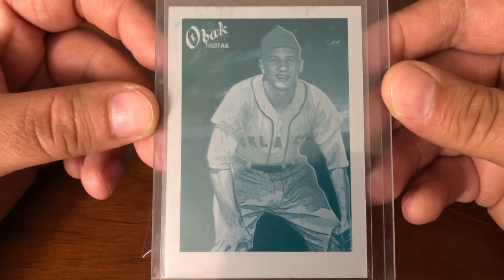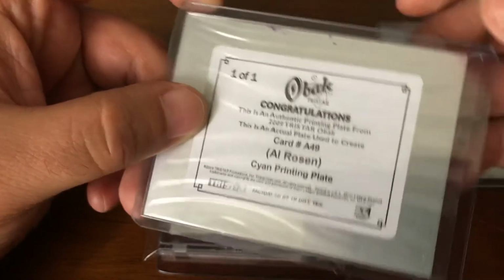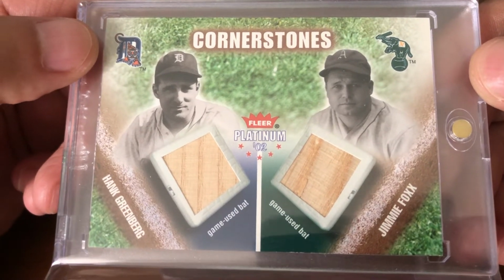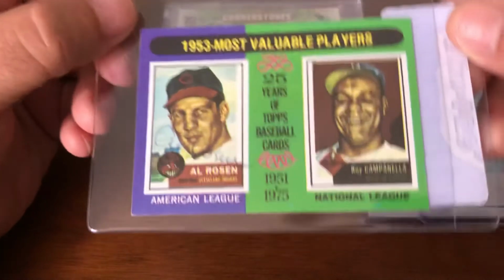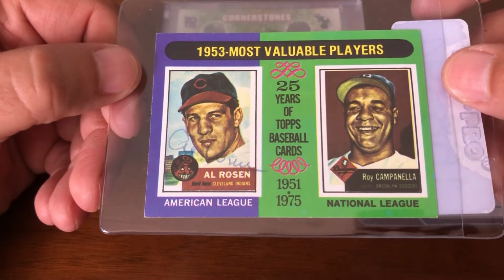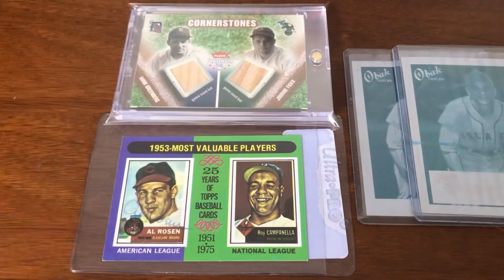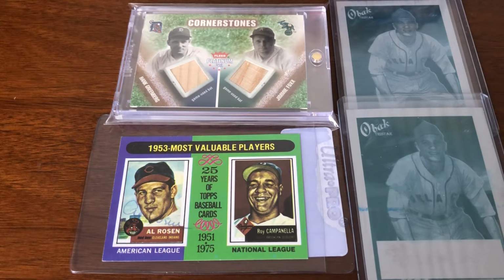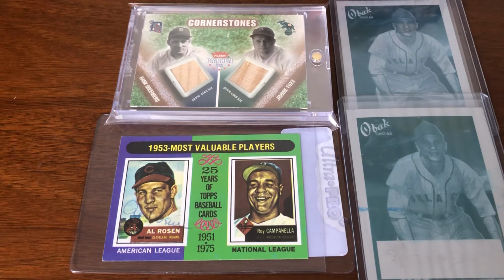Unique Pickups And A PC Update!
Only 4 cards in the video but great additions nevertheless including a hard to find Greenberg dual relic and a couple of 1/1 Rosen plates. I also wanted to provide you with an update regarding the PC as I have been selling quite a few cards lately. On to the next additions!